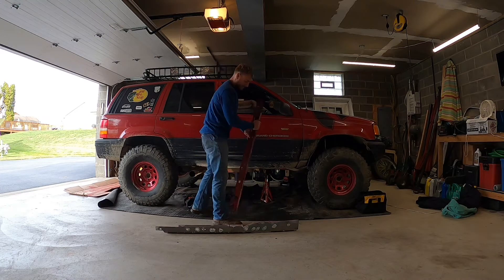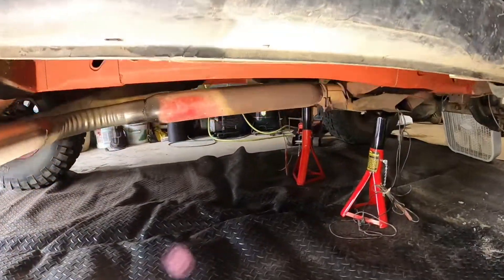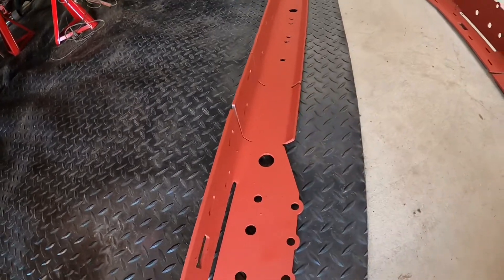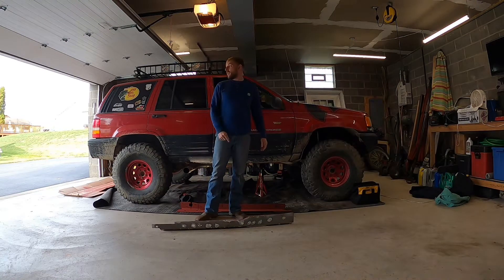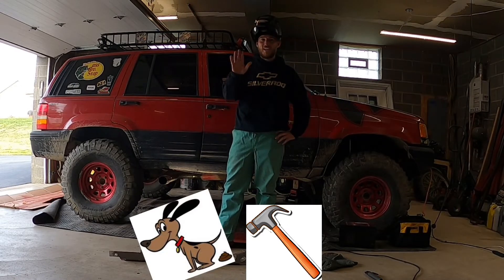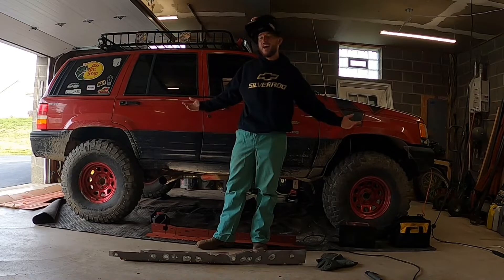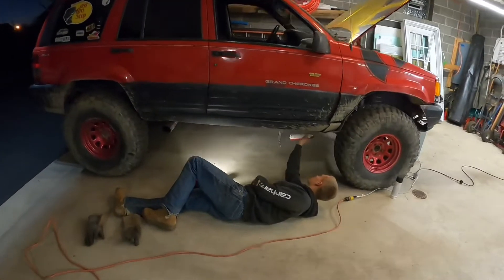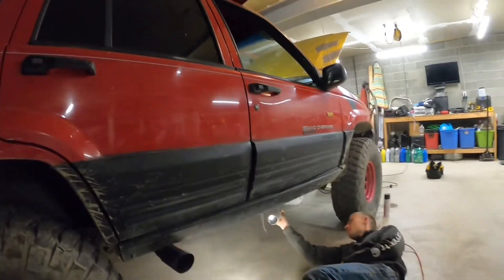Welding frame stiffeners on a Grand Cherokee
Slapping on a couple frame stiffeners on a piece of American history. Gotta make sure it’s ready for another 100k.